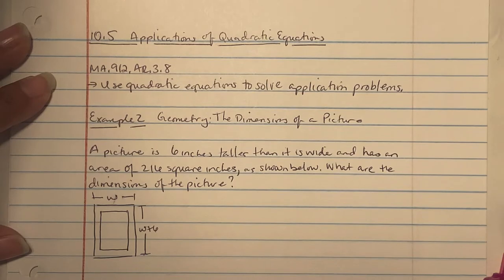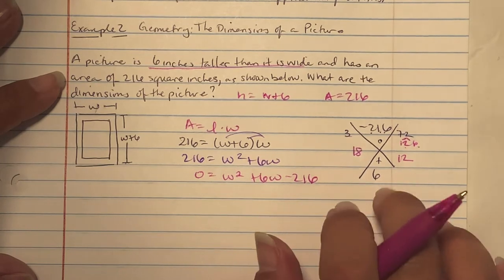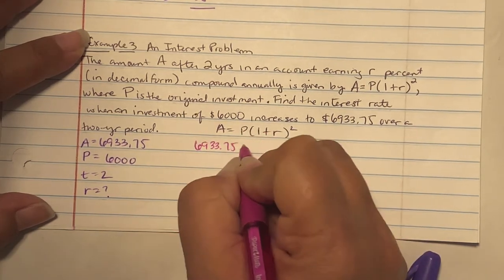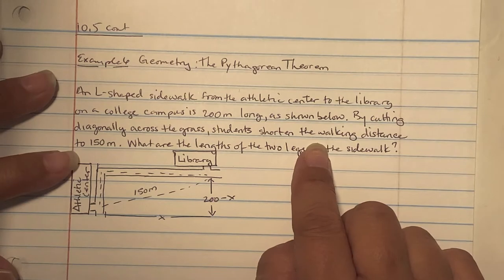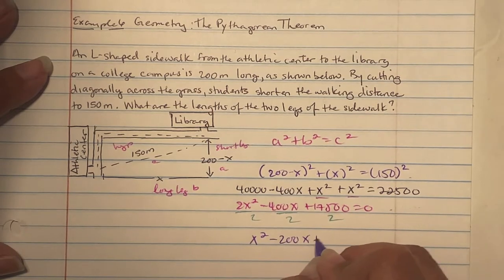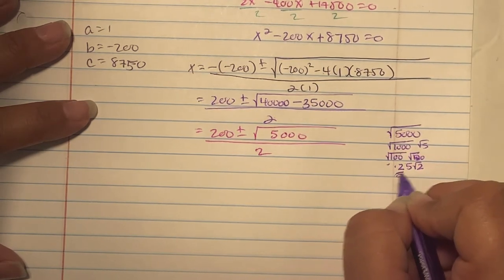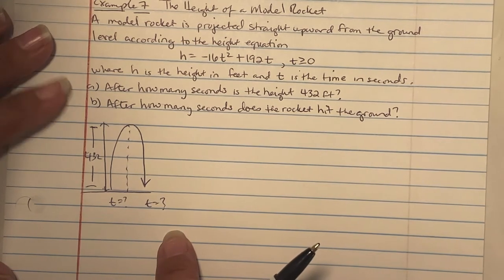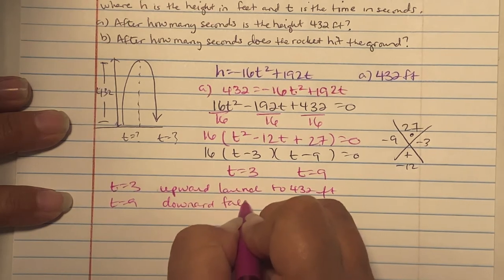10.5 Video Lecture Notes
MA.912.AR.3.8
Use quadratic equations to solve application problems.